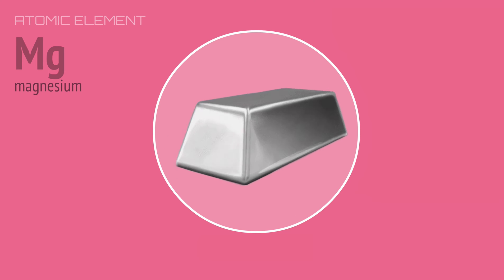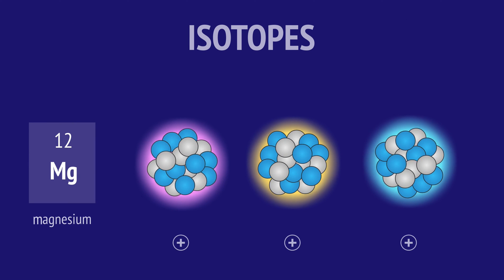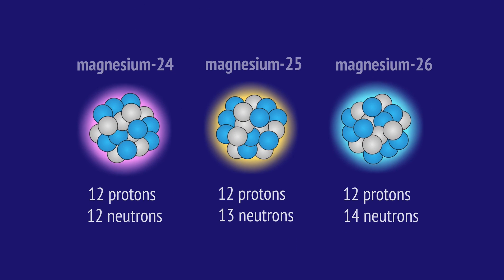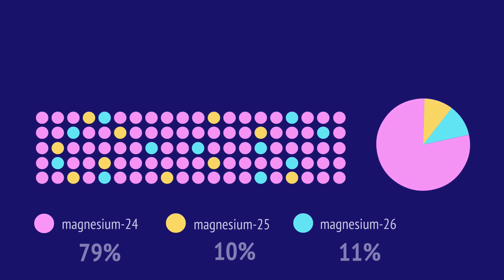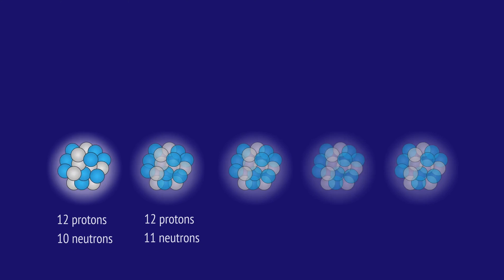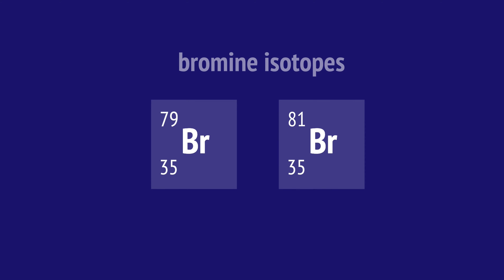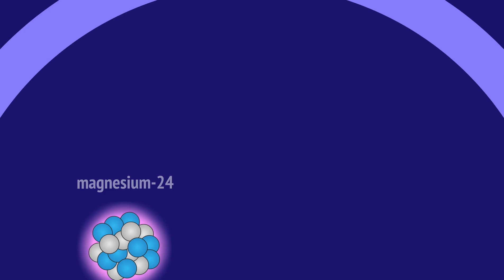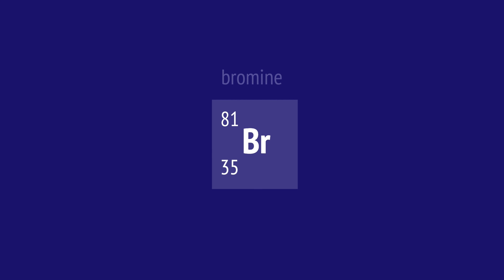Isotopes explained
Isotope essentials: We break down the essential concepts behind why atoms of the same element can have different masses.

Learn how isotopes are identified, their relative abundances, and why their chemical properties remain consistent despite their mass differences.

Discover isotope notation, a clear way to represent atomic diversity, revealing the number of protons, neutrons, and electrons in each isotope.

Stable vs Unstable Isotopes. Only specific combinations of protons and neutrons result in stable isotopes, while others become unstable and radioactive.

Whether you're a student seeking to grasp essential knowledge or looking to understand the fundamentals of isotopes, this video simplifies the concepts for you.